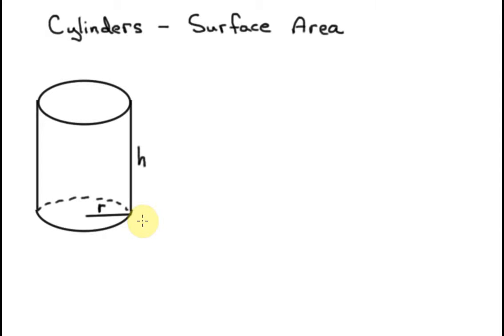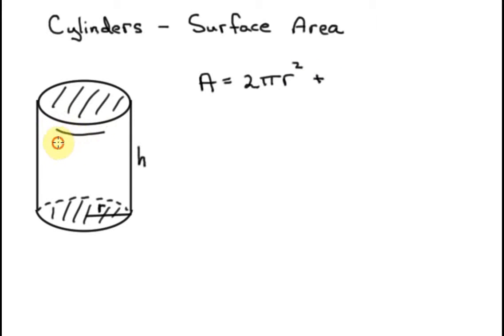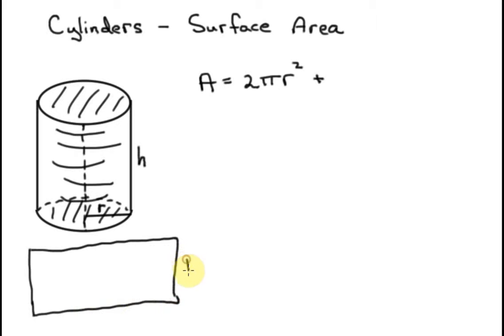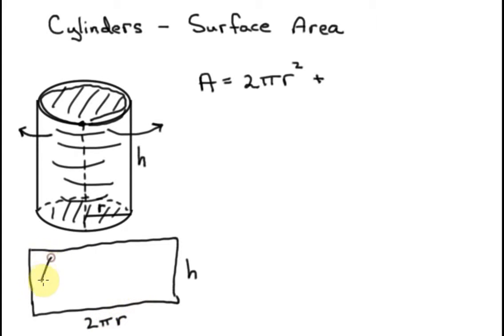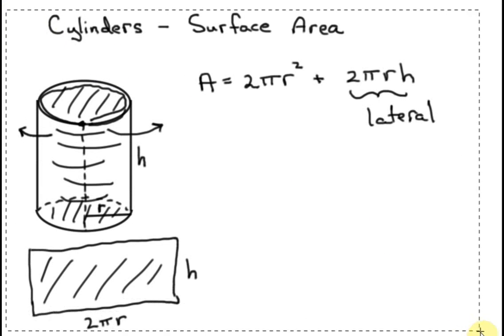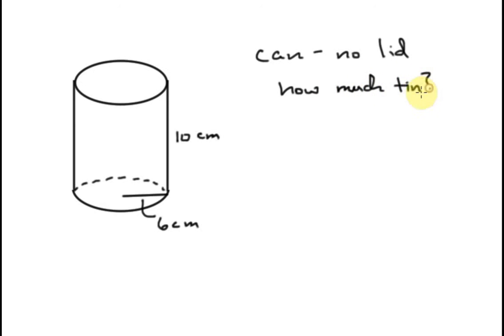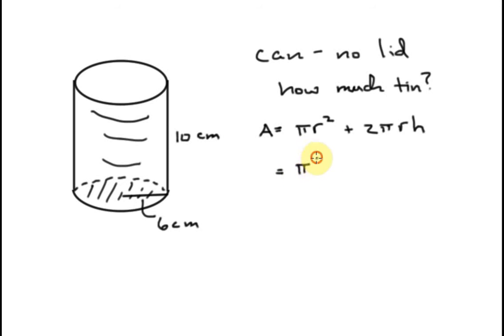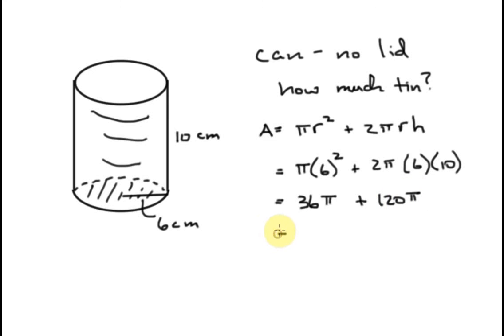Surface Area of Cylinders